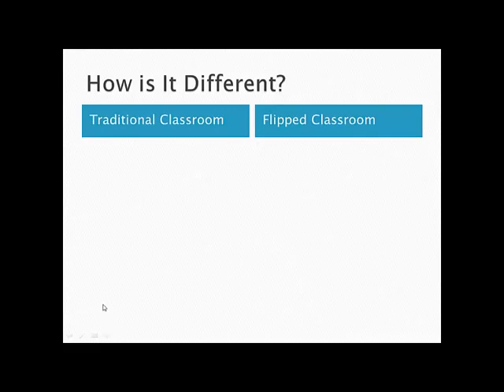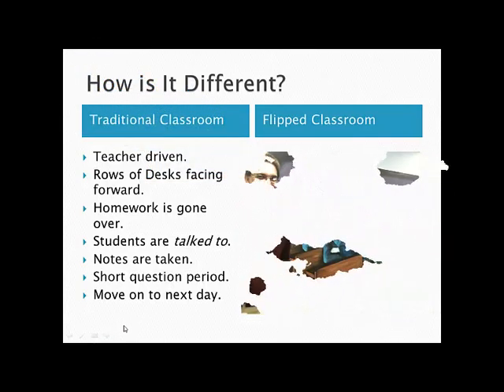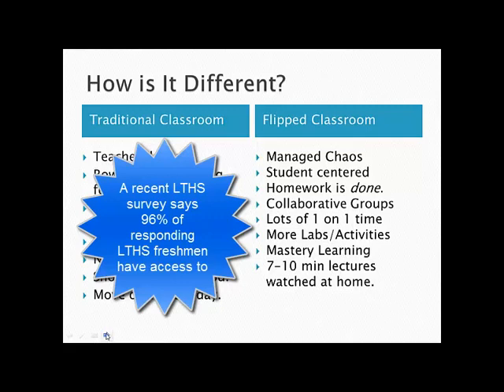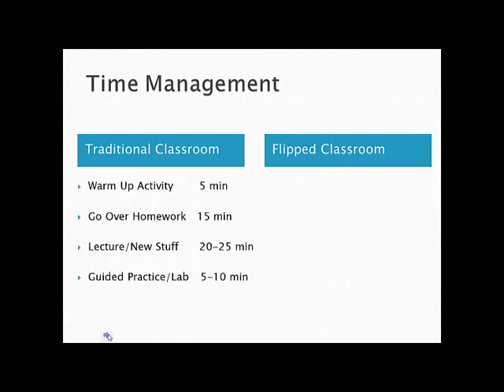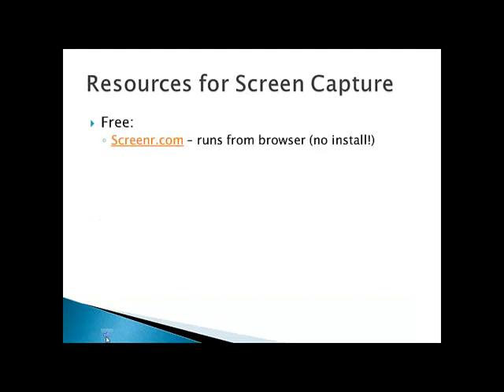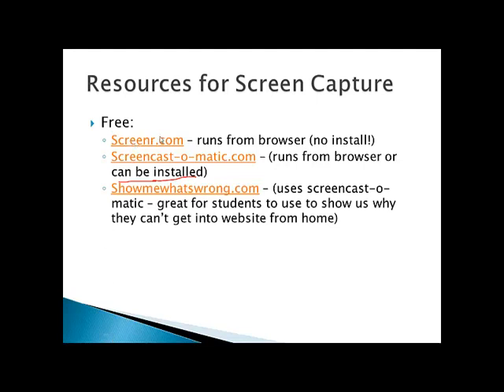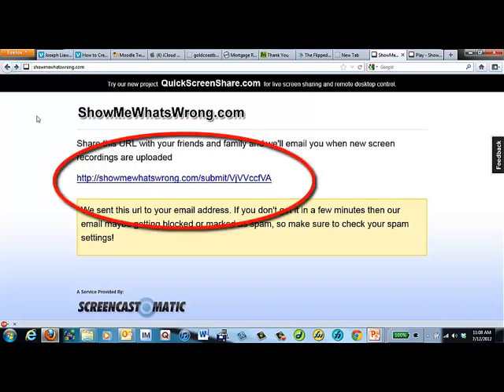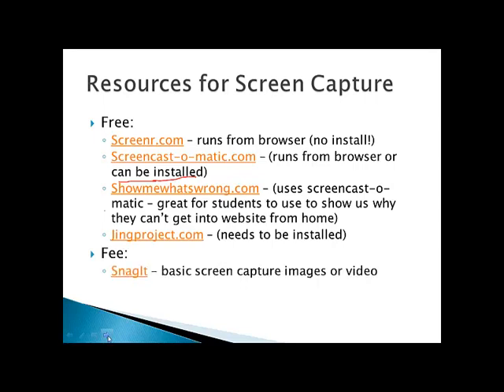The Flipped Classroom - Basic Ideas - For Teachers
This is Mrs. Gosewisch and my tutorial on flipping the classroom to share with our co-workers.